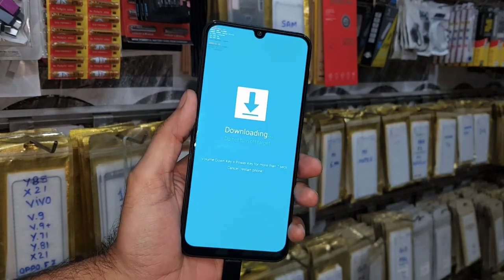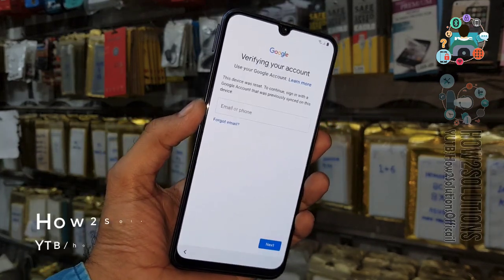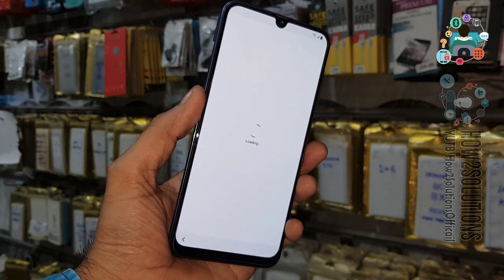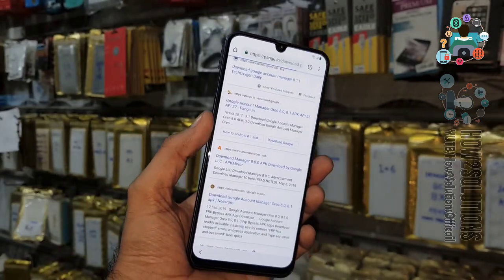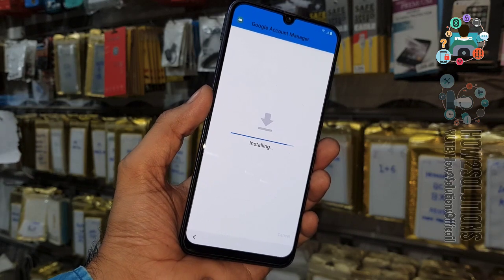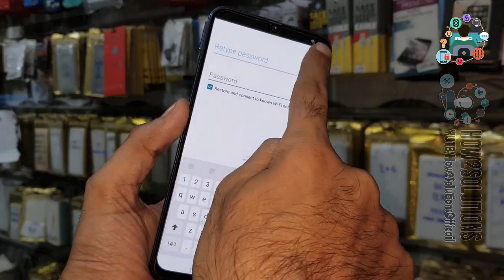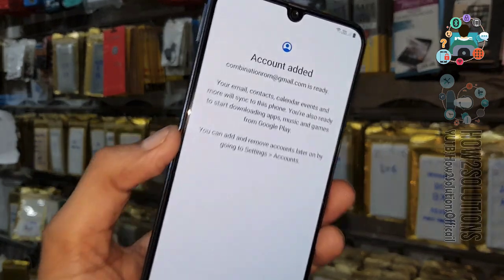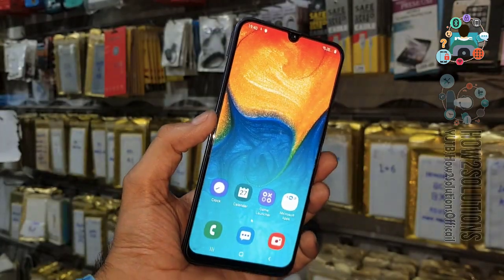Remove FRP on Please get the approval to use factory binary Pit fixed FRP lock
Please get the approval to use factory binary Pit

 - -  WORKING ON - -